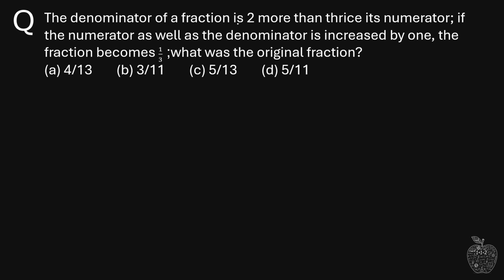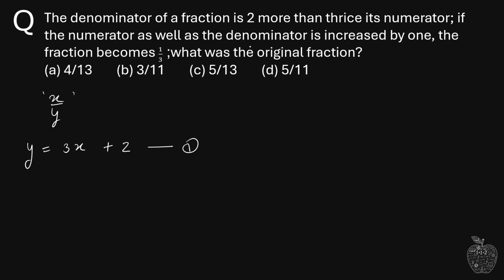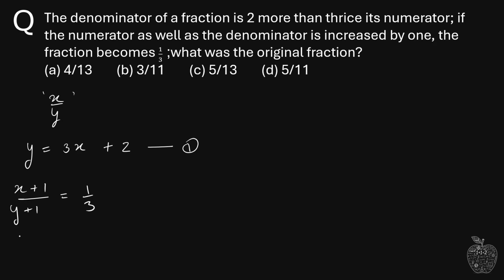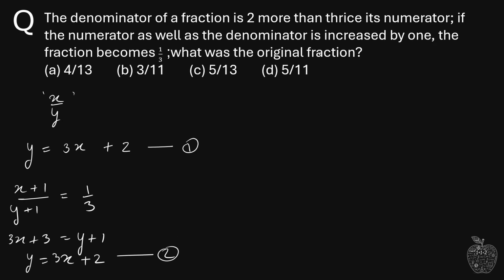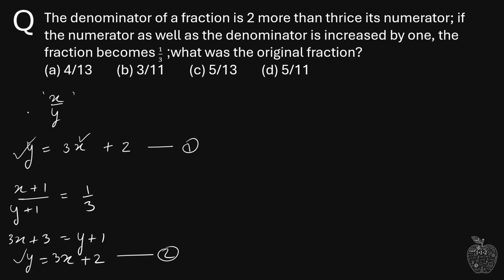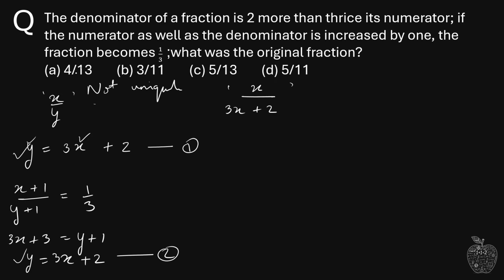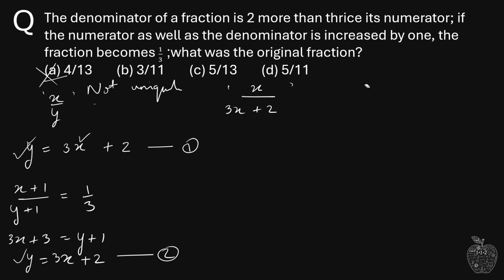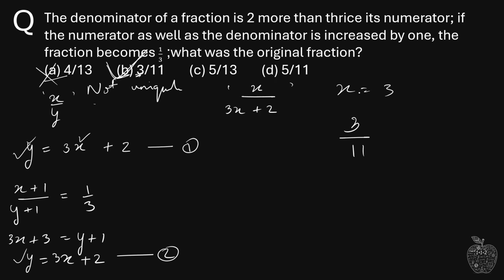The denominator of a fraction is 2 more than thrice its numerator; if the numerator as well as the d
The denominator of a fraction is 2 more than thrice its numerator; if the numerator as well as the denominator is increased by one, the fraction becomes 1/3; what was the original fraction?